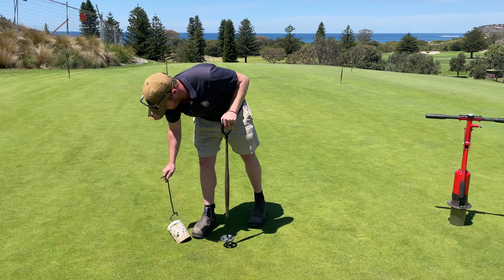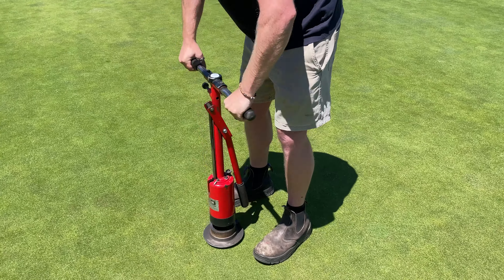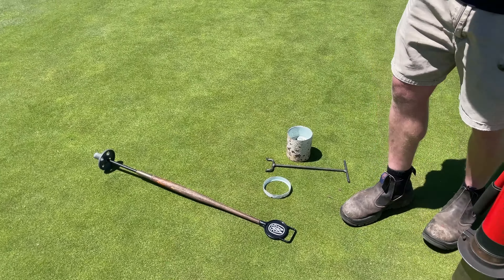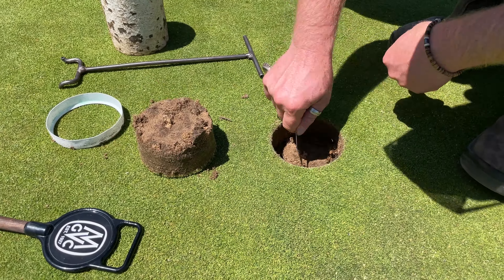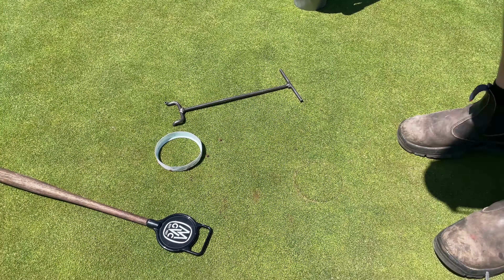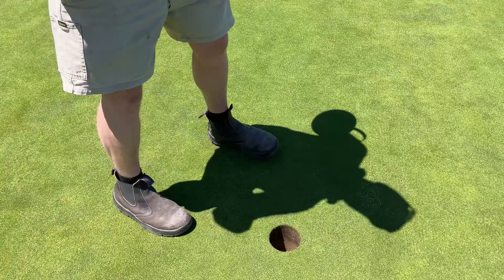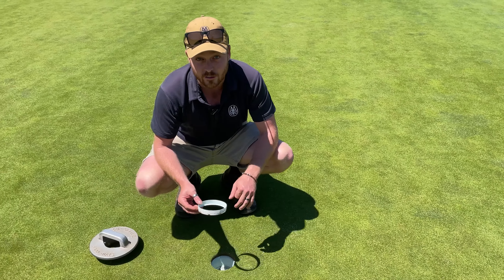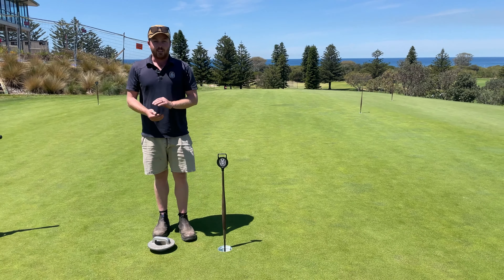October Course Update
Nick shows you how they change a hole in the course and goes over the bunker works completed on the 10th.